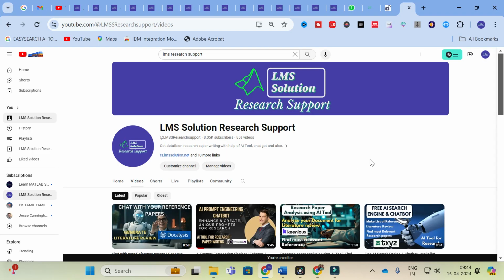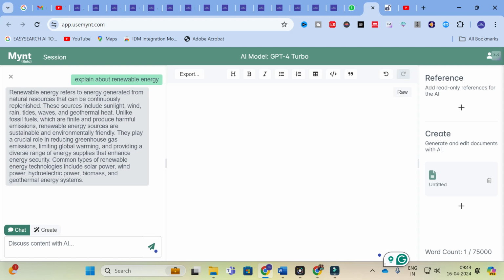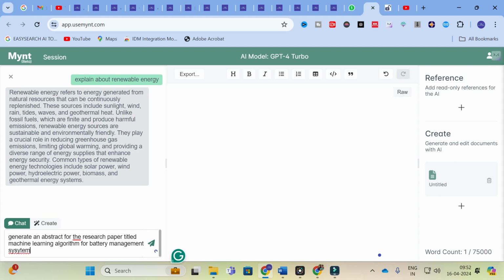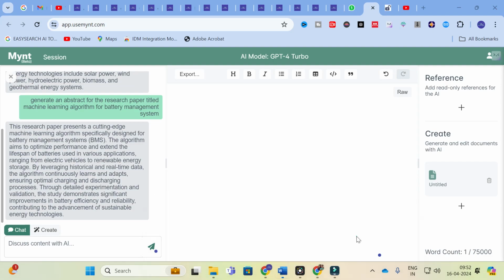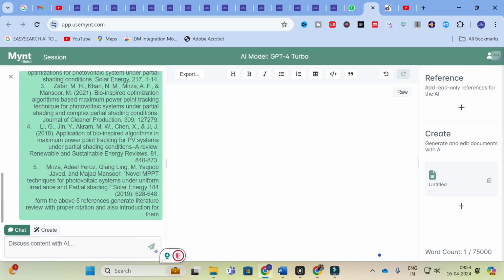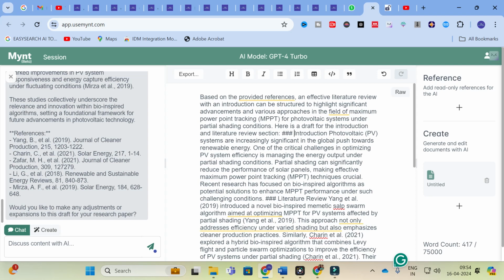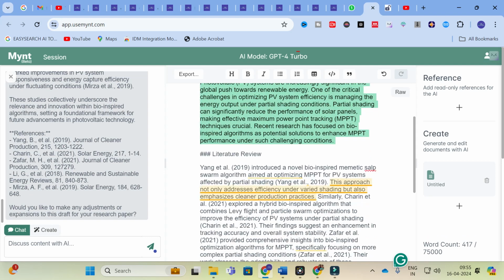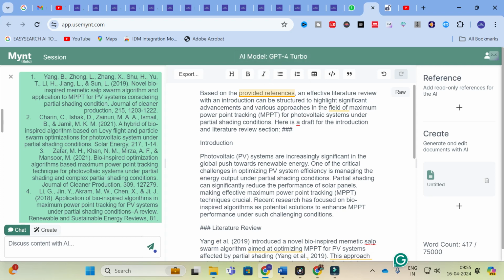AI Chatbot for Automate Research paper writing | GPT-4 Turbo | References to Literature Review |mynt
LMS AI Tool For Research AI Chatbot for Automate Research paper writing | GPT-4 Turbo | References to Literature Review |mynt

LMS AI Monthly Plan : Rs.99 / $1.2
LMS AI Quarterly Plan : Rs.199 / $2.4
LMS AI Half-Yearly Plan : Rs. 499 / $6
LMS AI Yearly Plan: Rs.999 / $12

Pricing:
1. Plagiarism checking Up to 50 pages - ₹49
2. Plagiarism checking more than 51 to 100 pages - ₹99
3. Plagiarism checking more than 101 to 150 pages - ₹149
4. Plagiarism checking more than 151 to 200 pages - ₹199
5. Plagiarism checking more than 201 to 300 pages - ₹249